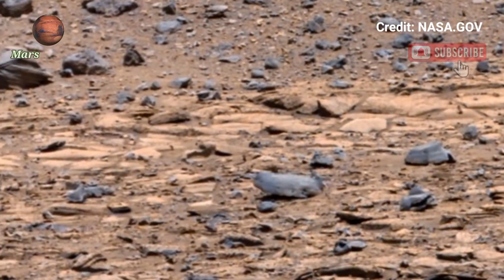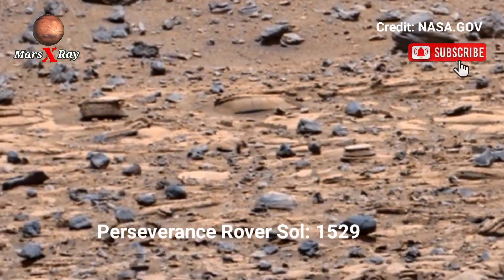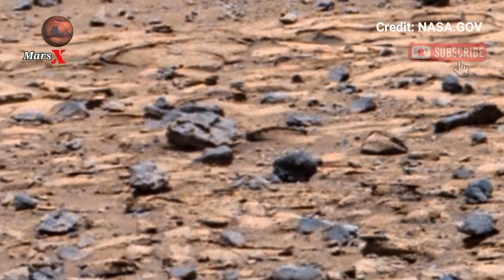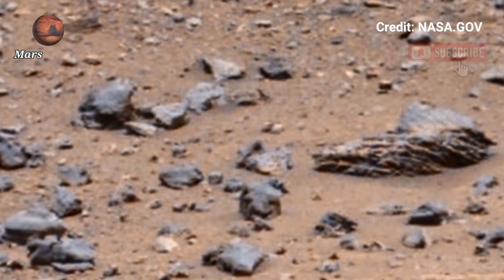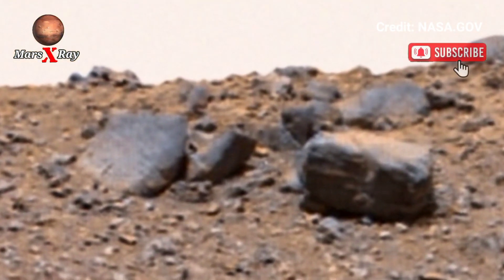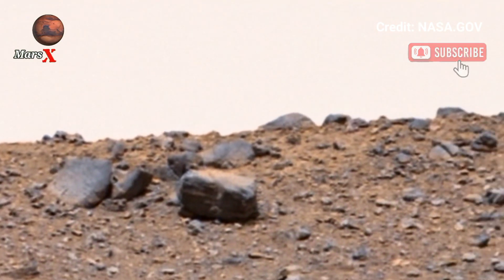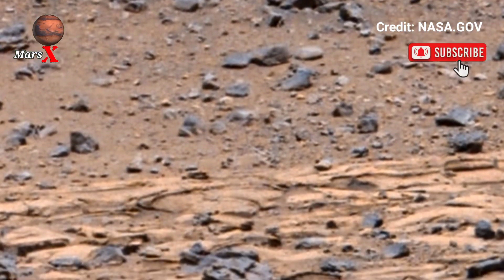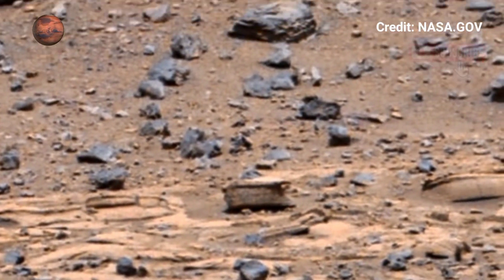NASA Mars Breathtaking Video Landscape of Red Planet Surface from Perseverance Rover Sol 1529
Thanks ❤❤

CREDIT: nasa.gov